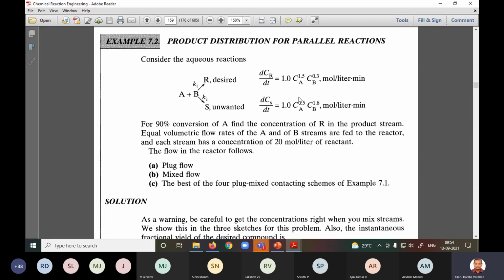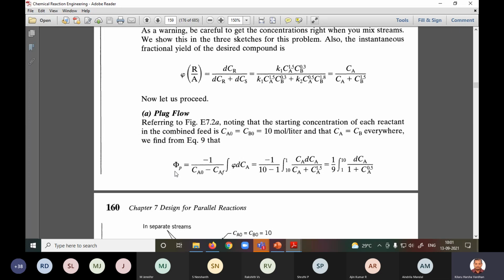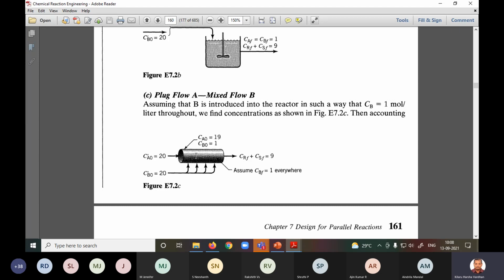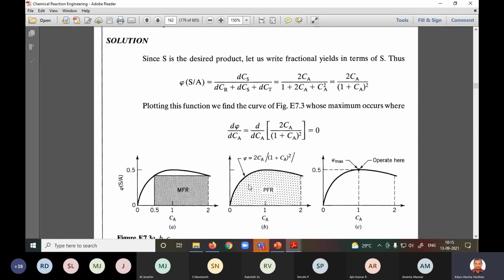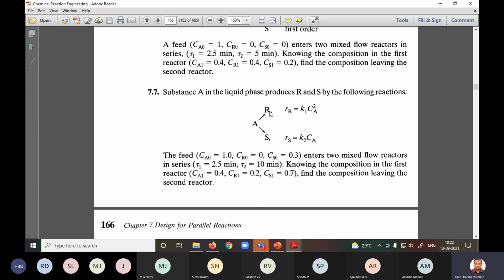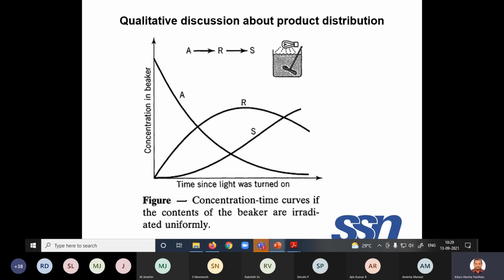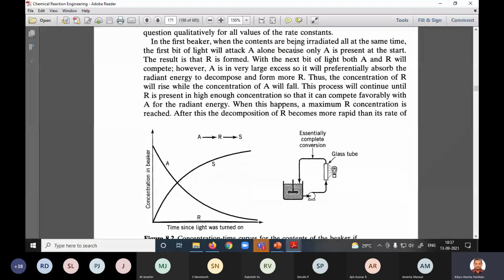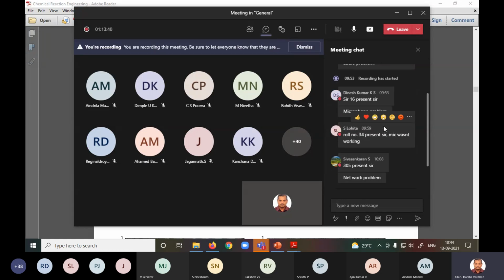3 3 CRE 1